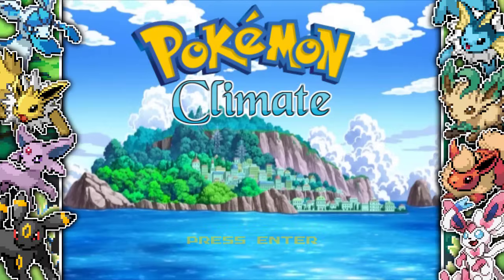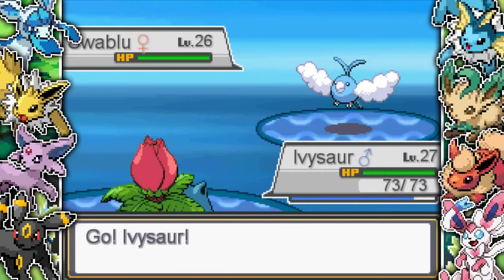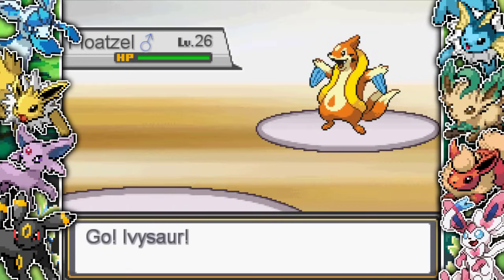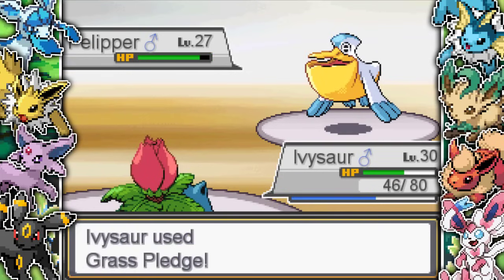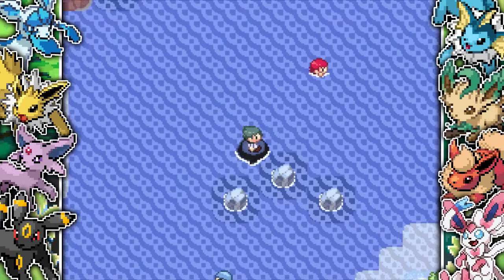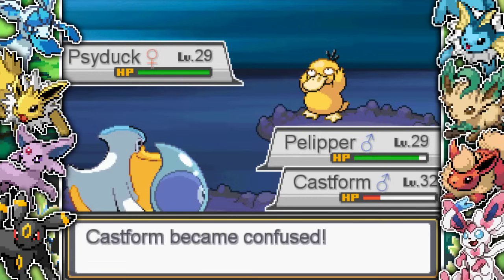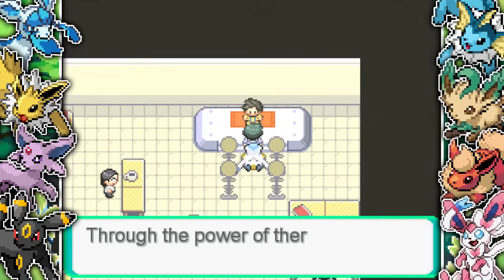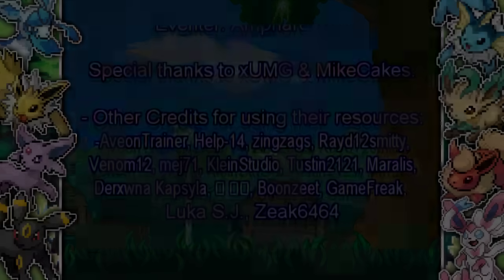The Pokemon Game Where You Play As A Professor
The Pokemon Rom Hack where YOU play as a new Professor! Travel through the region defeating elemental gym leaders and making your castform the most powerful pokemon out there! Let's see what it's like playing as a professor in this new Pokemon Fan game!
🎮 Main Channel: @HDvee
🎮 Clips Channel: @HDveeClips